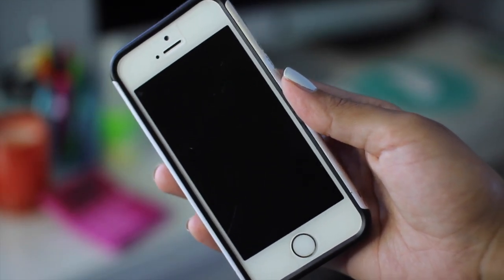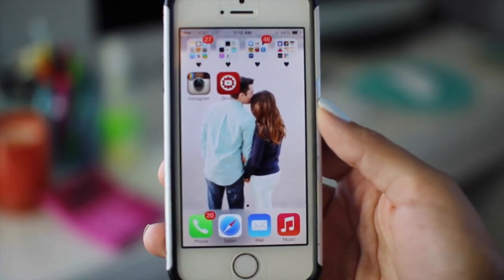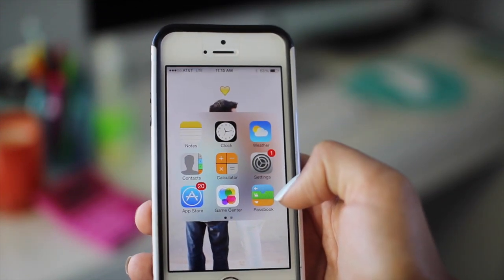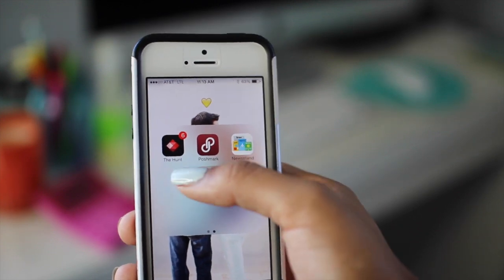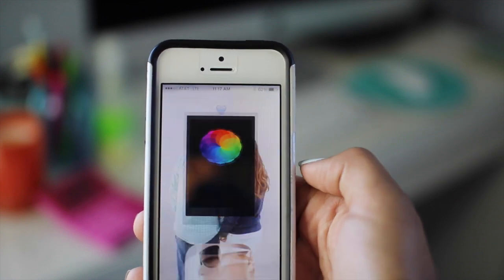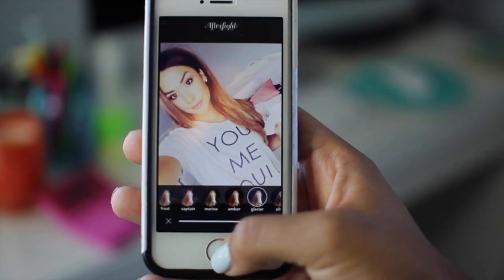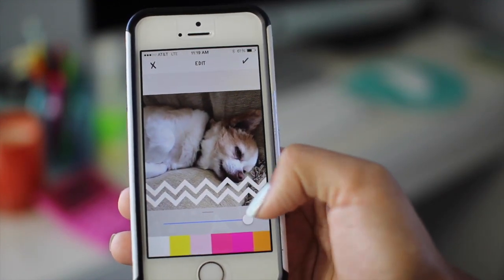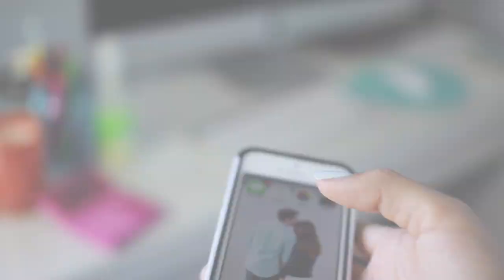What's on my iPhone + How I Edit INSTAGRAM PHOTOS !! | ALEXANDREA GARZA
Hello girlies! I love watching these iPhone videos and I was so excited when I got a few requests from you all to do my own version. I hope you love it! If you have any questions, just lemme know!! Love you all! xoxox- Alex

My favorite apps:
Afterlight
MoreBeaute2
Squaready

My NAILPOLISH: Silver Lake by Studio M (I get it at my grocery store, Meijer)

♡FOLLOW ME♡

Alexsjam - $89 for Curl Jam

What I'm Wearing:
Dress: Target
Bracelet: Sweet Tea Jewels
Cross: Stella & Dot
Circle Necklace: Saks